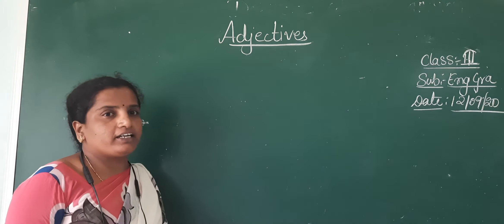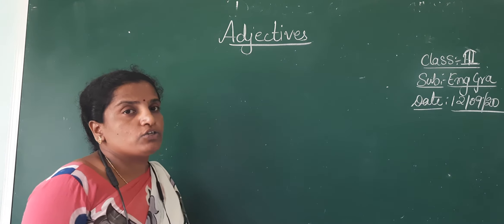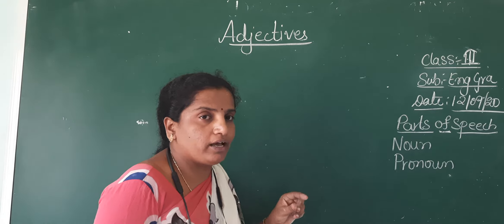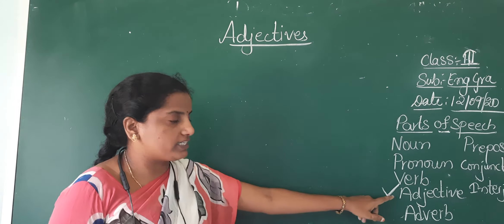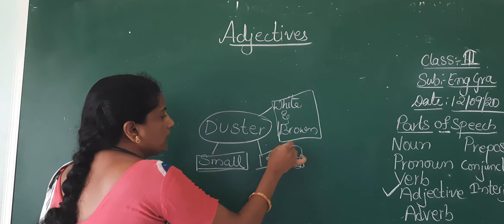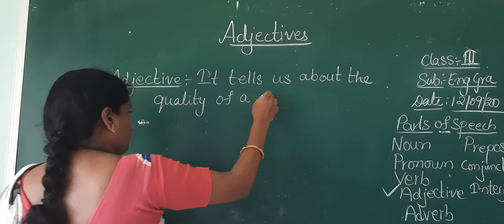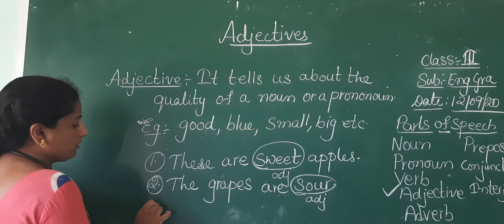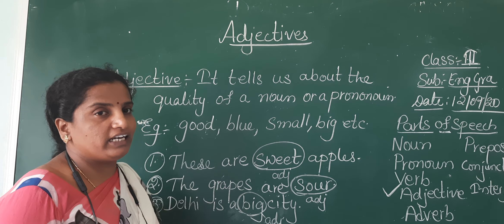3 class english gra (12-9-20)